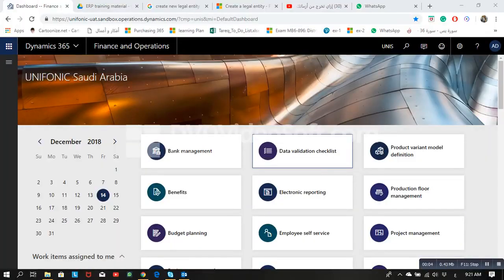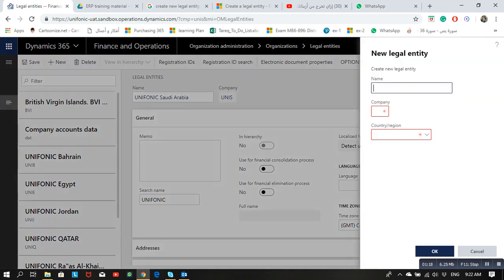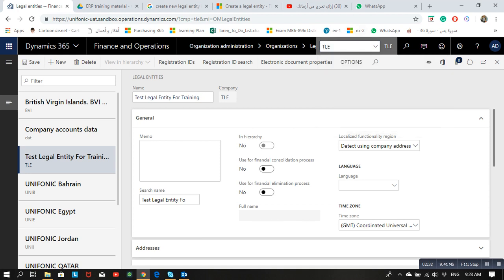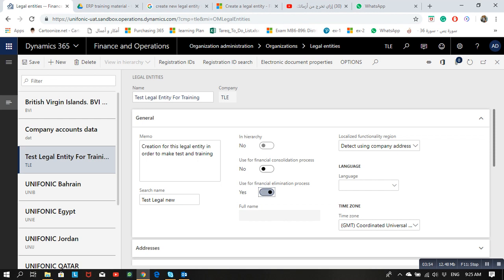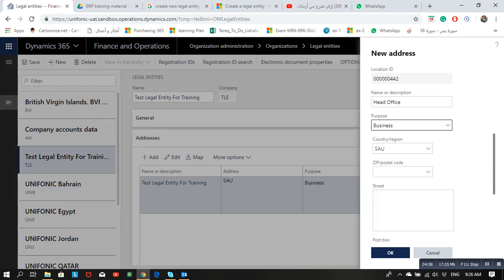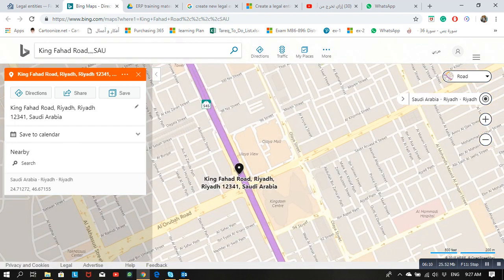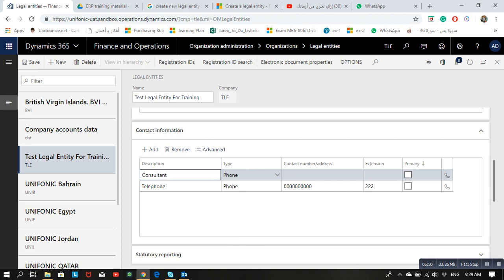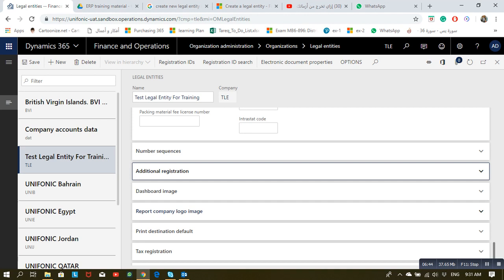D365 Finance General Ledger Create New Legal Entity Company